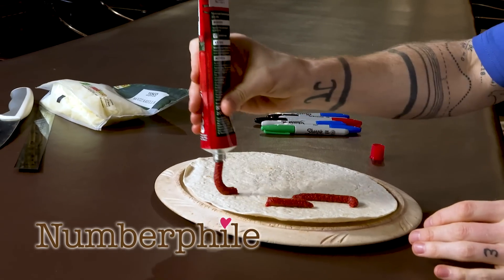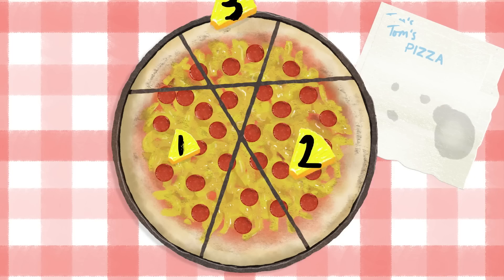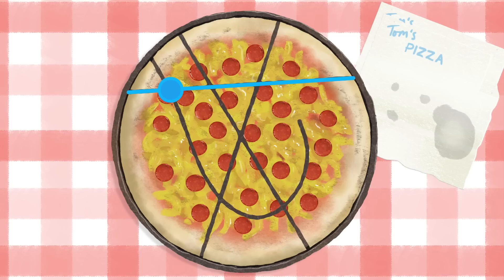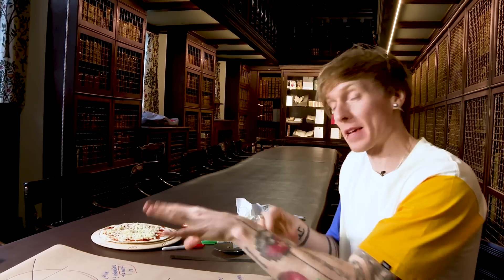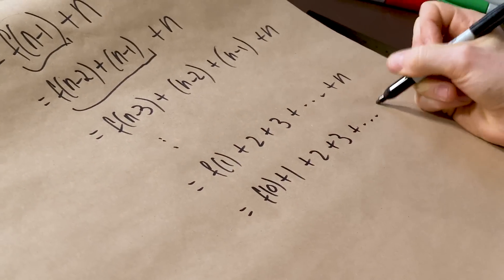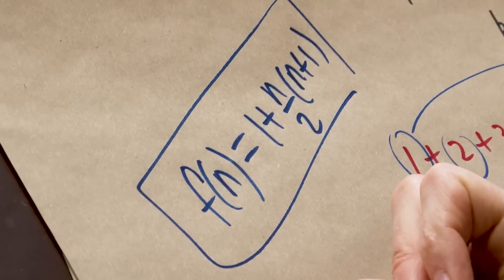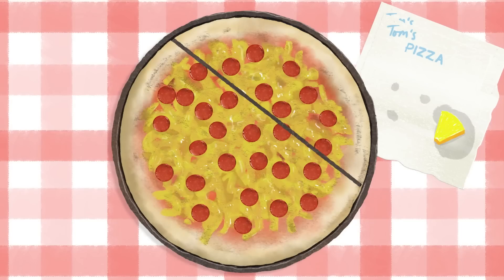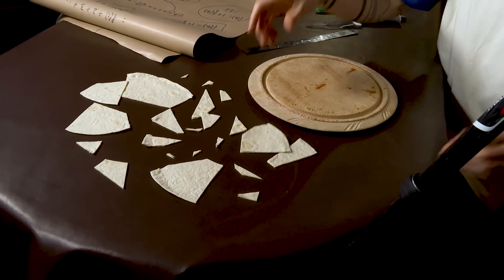The Lazy Way to Cut Pizza - Numberphile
Tom Crawford shows us a mathematical (but lazy) way to cut a pizza. More links & stuff in full description below ↓↓↓

Tom Crawford is based at University of Oxford as Early Career Teaching and Outreach Fellow at St Edmund Hall and Public Engagement Lead at the Oxford University Department for Continuing Education.

And: Anton Smyk, Scott, Rodrigo Martin, Norman Walsh, Patrick W. Gilmore, Melissa Kwan, Michael Zappe, Chris Connett, Igor Sokolov, Ethan Lutske, Kenneth Albanowski, divad, Lambda3, Jeff Linse, John L, Jaewon Jung, Hendrik P, Baadrix, Rob Nichols, Ahmed Hindawi, Wraithan McCarroll, Stephan Hartmann, Stephen Hart, Heather at Highway Mind, Wim Hoskens, Jeff Butterworth, Daniel Munter, Bradley Pirtle, Colin Williams, Liana Marinescu, David Bar-On, David Collison, Daniel Rendall, Brendan Howell, Christian Broß, Andrew Weir, Florian Sommer, Mike Koss, Amish Nishawala, Brent Bartlett, Praveen Ram, Boris Veselinovich, Seamus, Luke Maurer, Daniel Beckwith, David Groseth, David Reyna, Lili Weinstein, Tiago Vieira, Bacon_and_Kegs, Henry Glover, Peter Turner, Sean Donaway, Amit Bueno, Isaac Frank, Vanessa Arciniega, Rafael Bove Barrios, Faraz Masroor, Tim, Lachlan Quirk, Lukas Fehr, Ethan Tenney, Diana Baldovino, Jim, MarkM, Ryan, Iqbal, Bill Szewczyk, Norman Jaffe